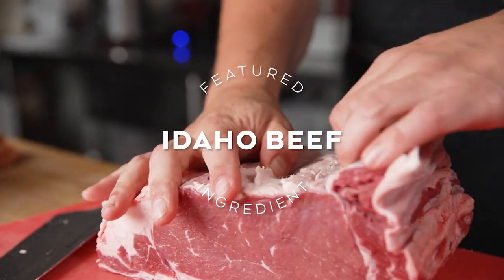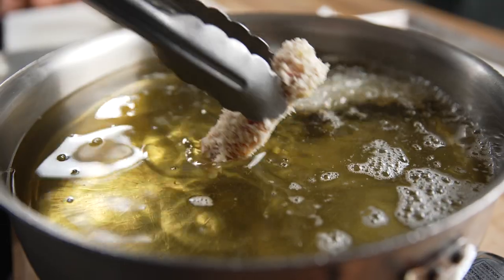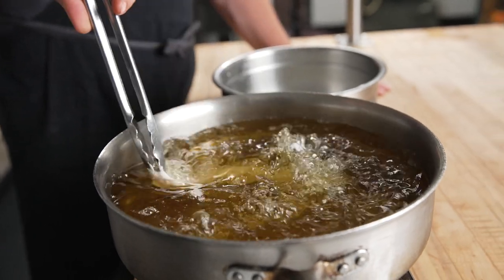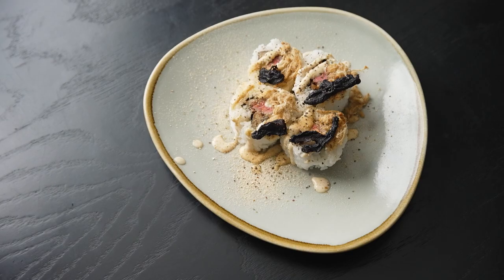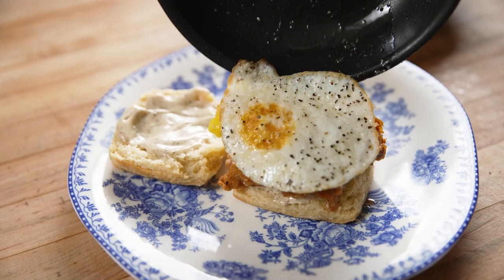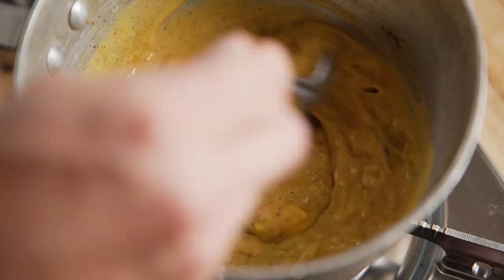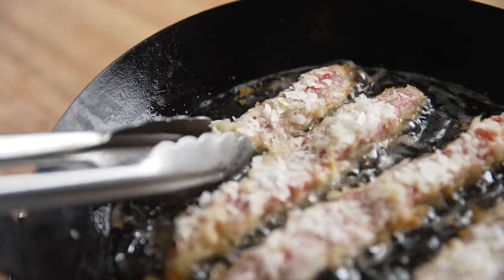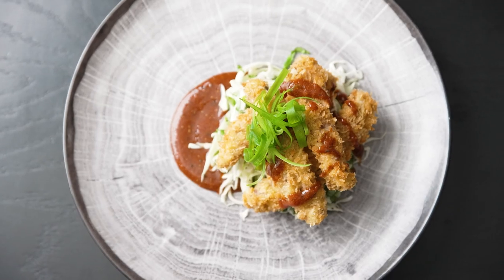5 Ways to Prepare Beef Finger Steaks with Chef Adam Hegsted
Chef @AdamHegsted of @EatGoodGroup showcases the versatility of Idaho beef finger steaks by creating five traditional yet modern dishes that can fit perfectly into a variety of styles of cuisine, from sushi to fine dining to fast casual and more.